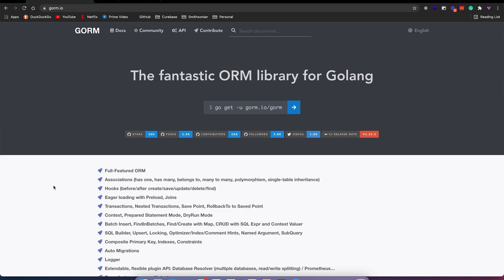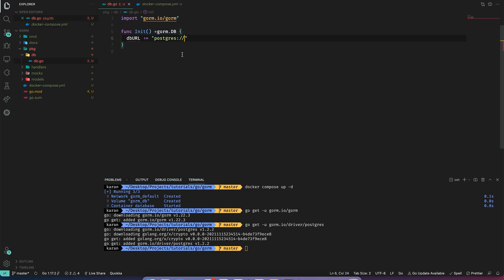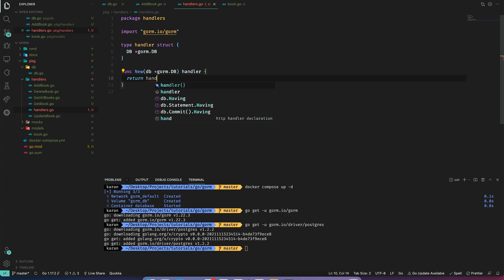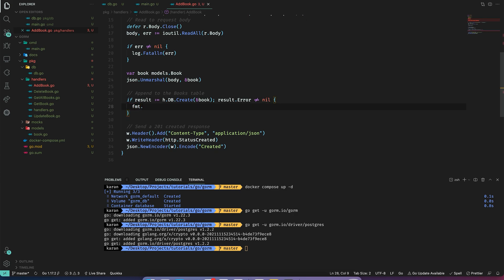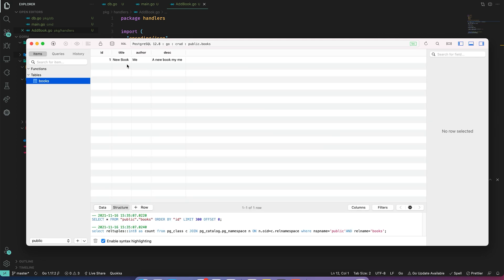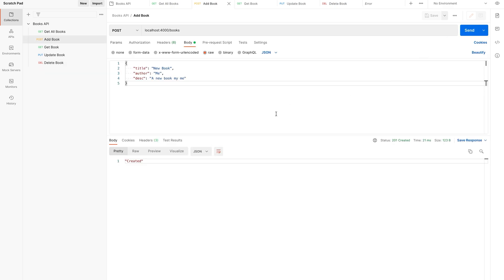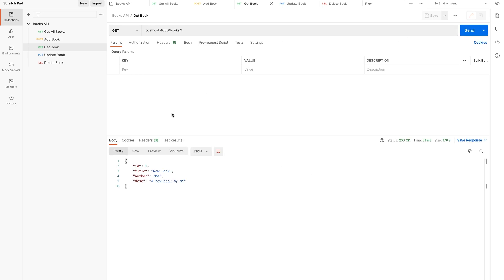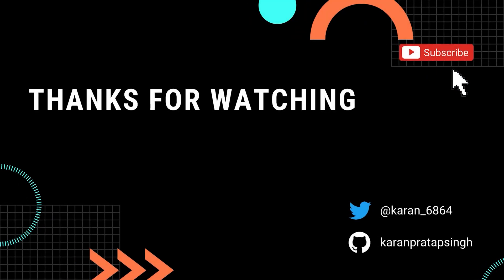Build a REST API with Go - Connecting to PostgreSQL using GORM (Part 2)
This video builds upon the last part where we built a simple REST API. Here, we will use PostgreSQL and GORM to accomplish this.